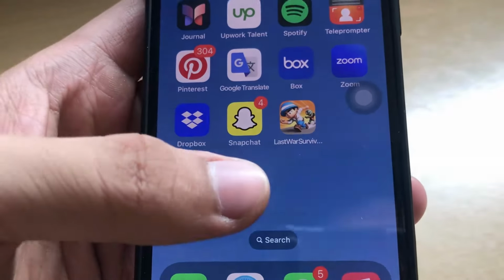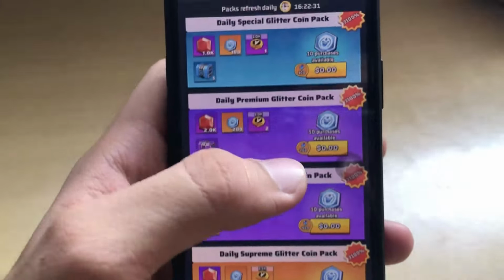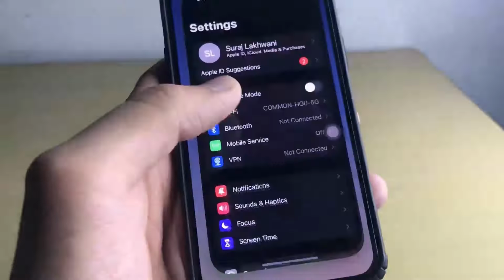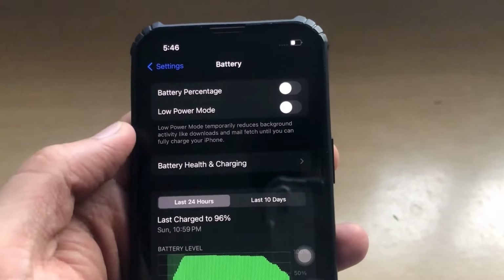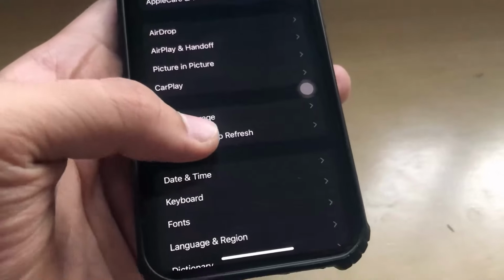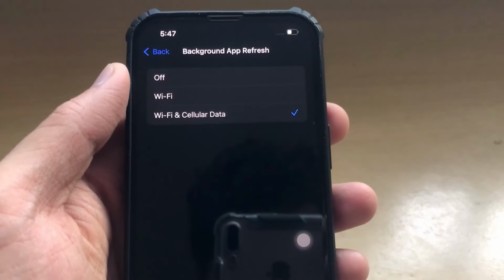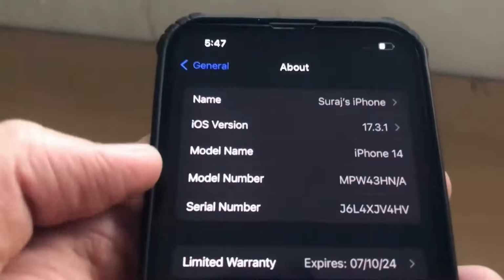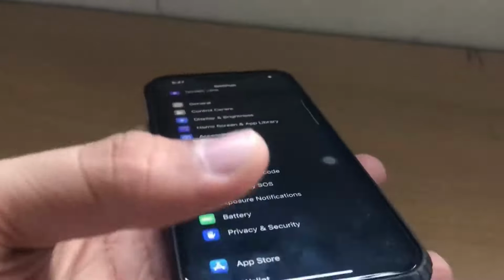Last War Survival MOD/HACK 🔥 Unlimited Gold/Food/Metal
Last War Survival Hack/Mod Menu - hey all looking for a way to cheat in last war survival? well with these tips and tricks you'll be getting unlimited gold/food and metal and a ton more amazing stuff as well!